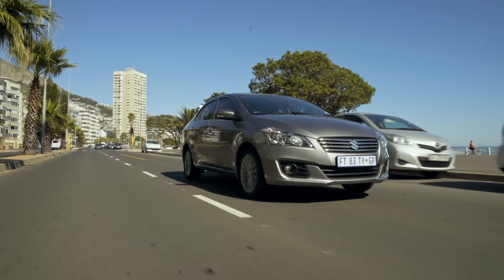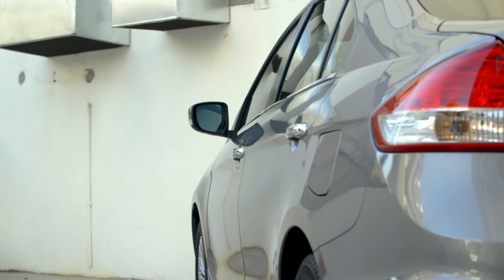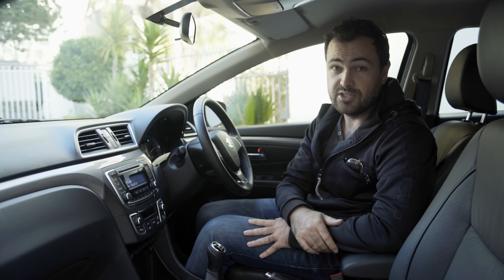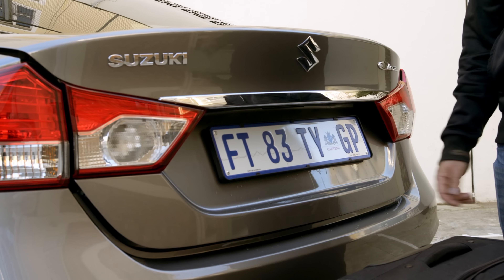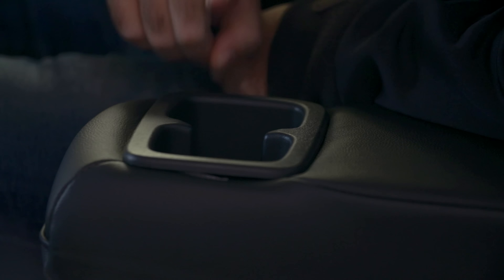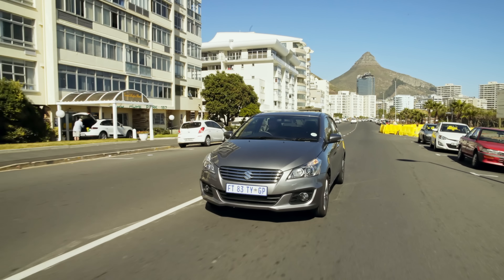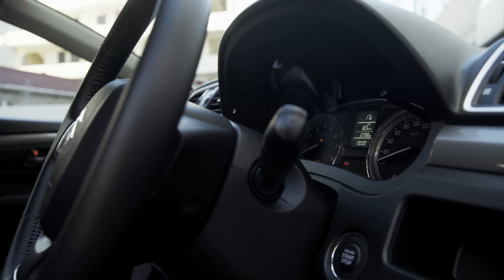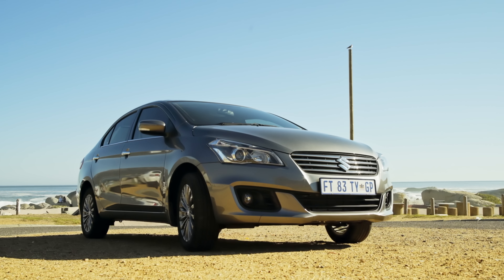Super Sedan? Suzuki Ciaz Long Term Review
At Cars.co.za we like to try and spend more than the standard week with some of our test cars, in a bid to better understand the ownership experience. Ciro De Siena, our video guy, was tasked with living with the Suzuki Ciaz for a few months in a bid to really get to know the brand's family sedan.

Featuring the same 1.4L petrol engine found in the popular Swift, the Ciaz represents affordable motoring in this segment. We've also found it to be incredibly fuel-efficient.

In this video we take a detailed look at the standard features of this GLX model, compared to the base-model GL, as well as boot space, rear seat space, fuel consumption and one or two issues that we've experienced in our time with the car.

0:00 Intro
0:29 Pricing & Models
1:06 Added Extras
1:31 Internal Features
2:11 Fuel Consumption
2:58 Luggage Space
3:34 Rear Seat Space & Features
4:00 Driving Experience & Complaints
5:07 Warranty & Service Plans
5:21 Safety Features
5:50 Outro